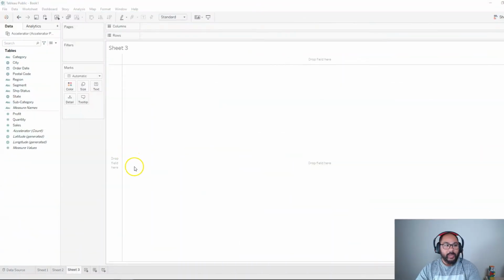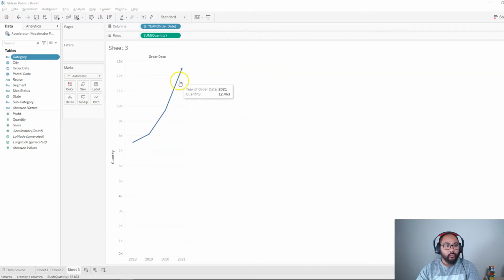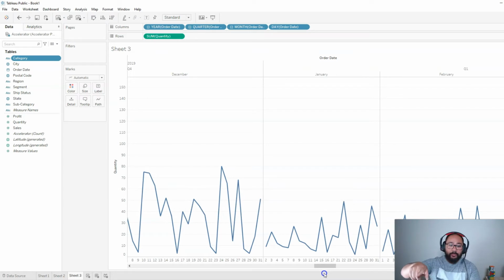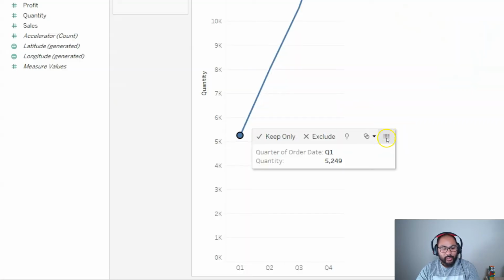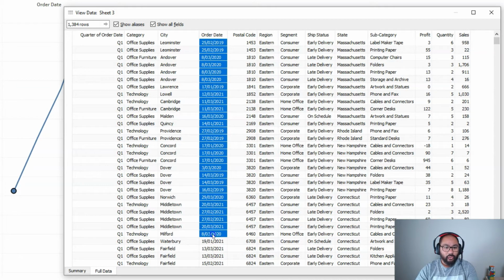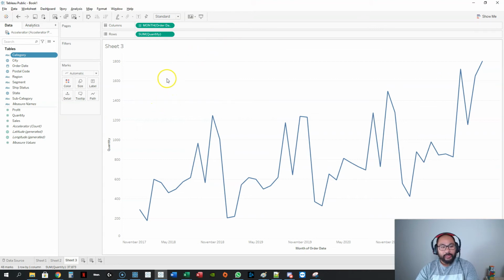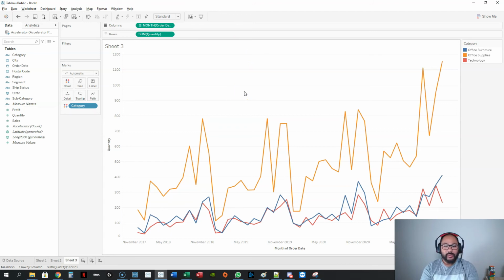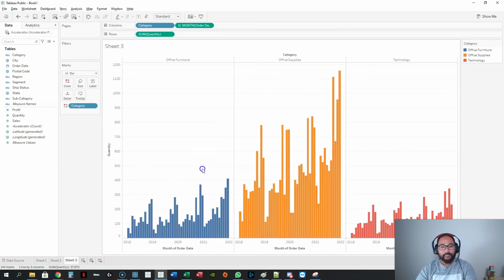2-4 Line and Area Charts - Discrete and Continuous - View Data - Quick Switch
When working with line or area charts you'll run in the following terms: Discrete and Continuous lines. These definitions have been borrowed from mathematics and really describe the structure of a line chart. Each has its own benefits for different situations. It does take some practice on using these and over time it becomes much easier to use.

We'll also discuss briefly how Tableau decides on which visualizations to use as well as how granularity or level of detail comes into presenting line graph type data. This in particular will decide for you which visualization is best in terms of discrete or continuous type charts.

Finally, I'll show you the different options you have between line charts and area charts.